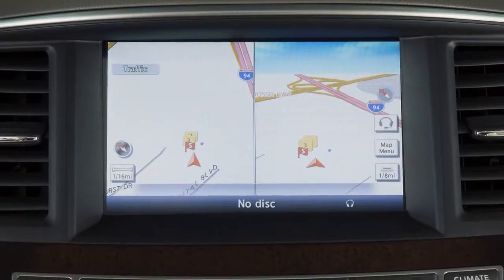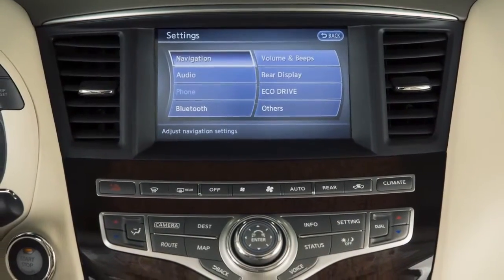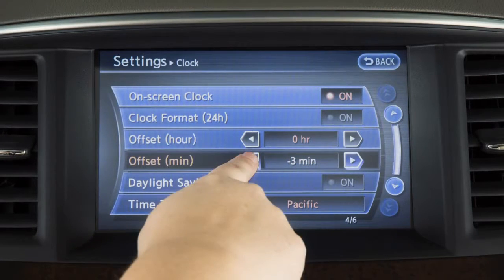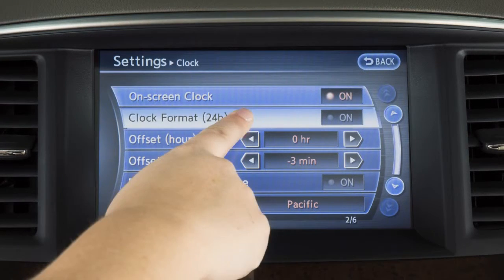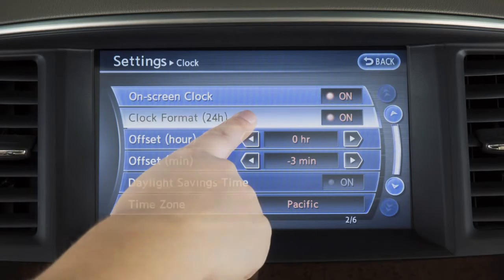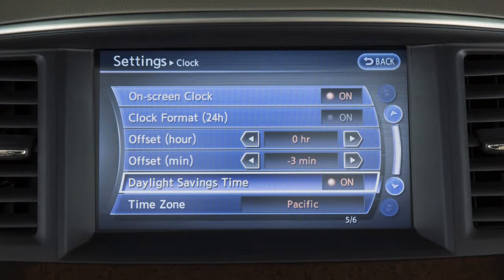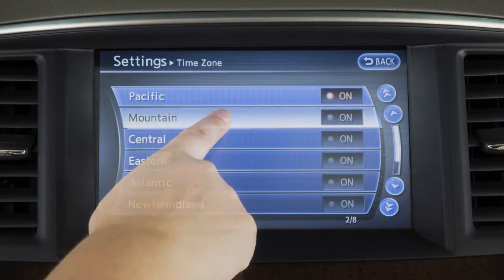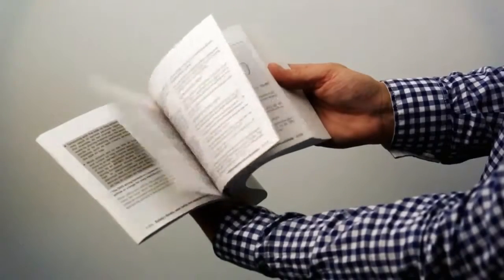2014 Infiniti QX60 Setting the Clock